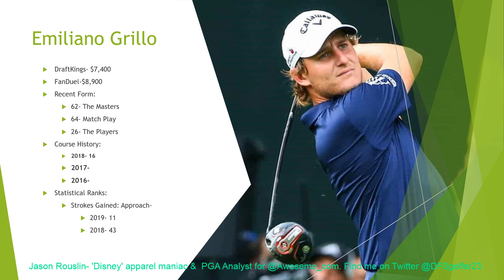PGA DFS Picks - RBC Heritage - Rouslin's Opening Three Ball - DraftKings FanDuel HD